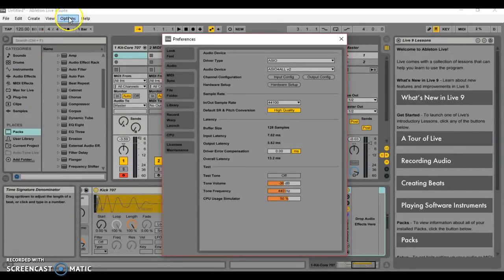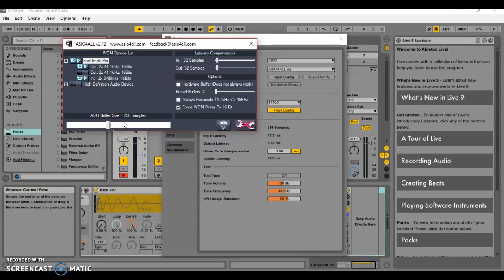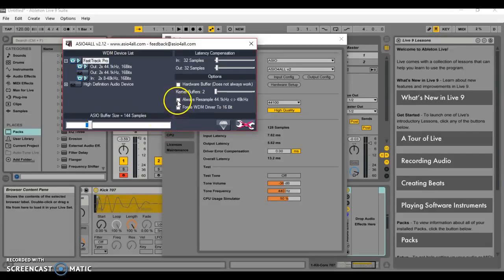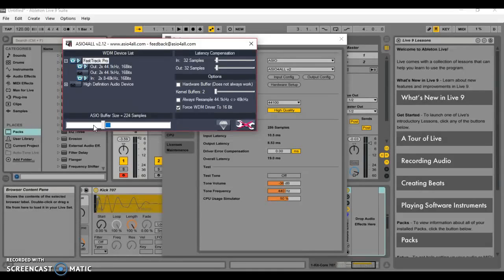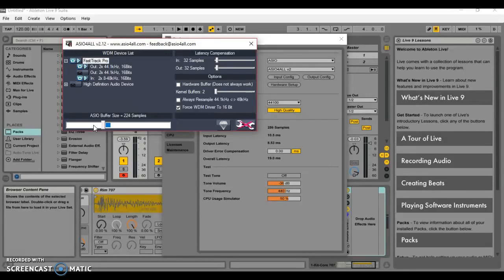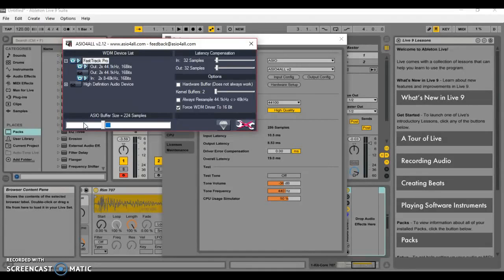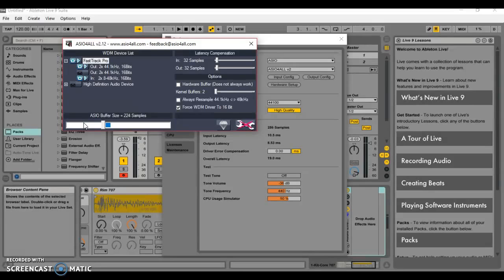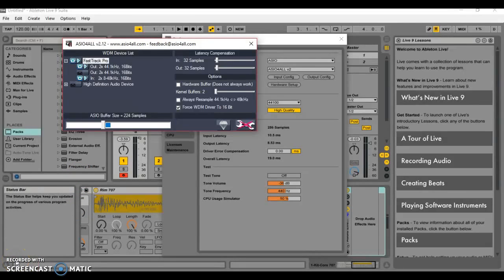Ableton: How to stop the cracking and popping thru the audio interface